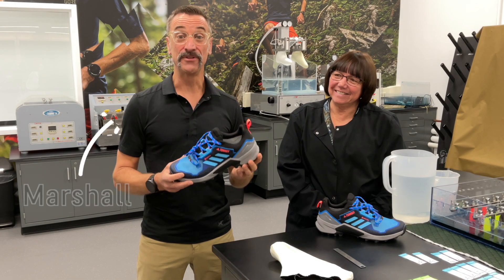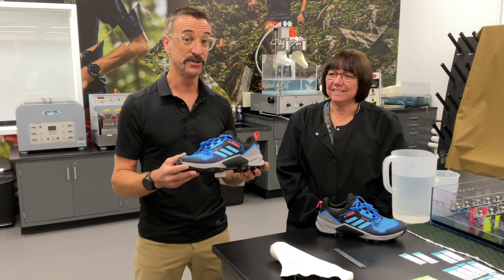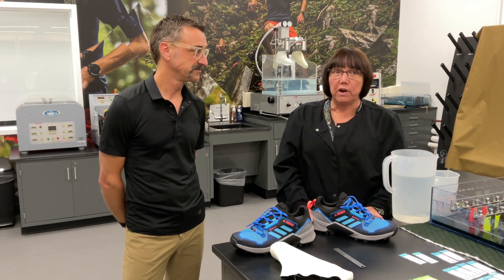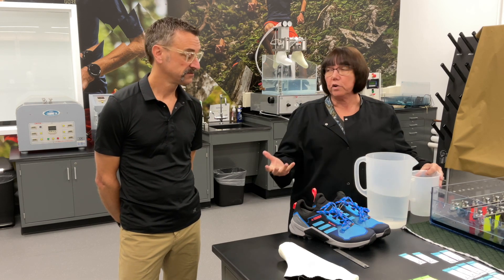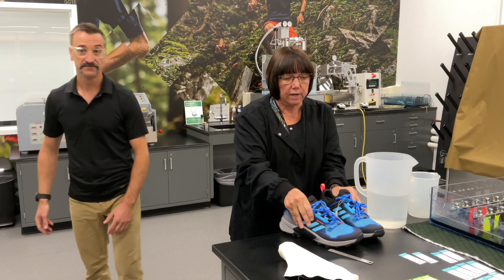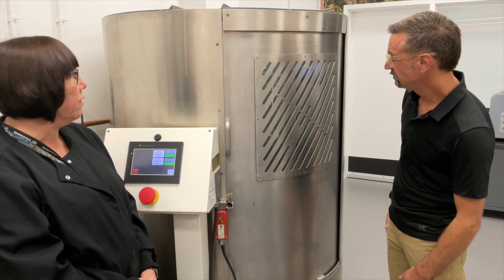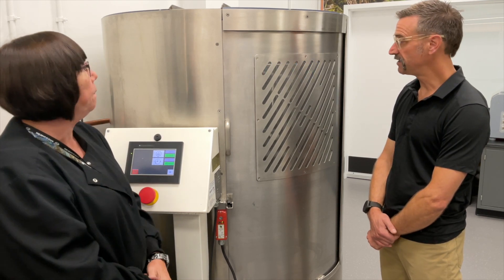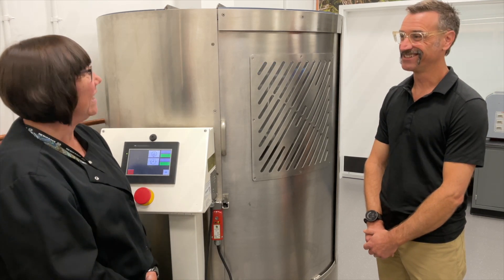GORE-TEX Brand: The Approach - Season 1 Episode 5 - Footwear Lab Tests: The Centrifuge Test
Welcome to The Approach, a video series by GORE-TEX brand Experience More Tour, where each season Marshall explores a unique corner of the outdoor industry. For our inaugural season, Marshall heads back to the mothership, and explores the GORE-TEX Labs in Elkton Maryland.

In Episode 5 Marshall leaves fabrics behind & moves his exploration to the Footwear Lab with Donna our W.L. Gore and Associates, Inc. footwear testing guru. Donna explains the GORE-TEX footwear service package & how our labs test EVERY SINGLE MODEL of new GORE-TEX footwear to ensure it is durably waterproof, windproof and breathable when it gets to our customers. Chances are, if you're selling or wearing a GORE-TEX shoe, Donna has personally tested and approved that style!